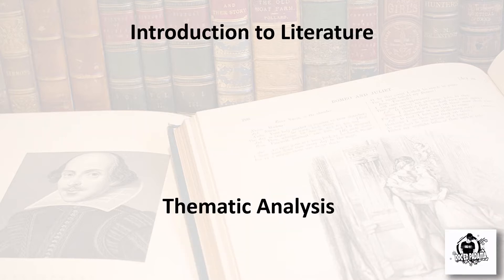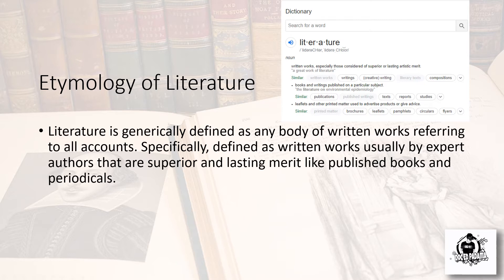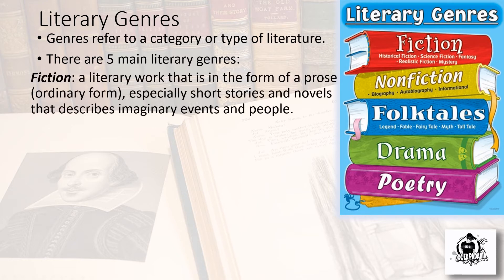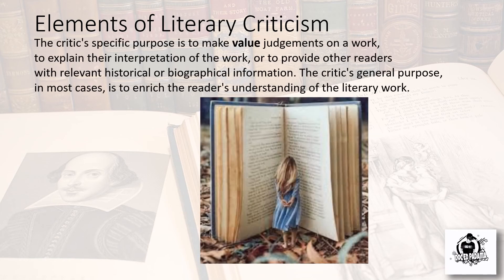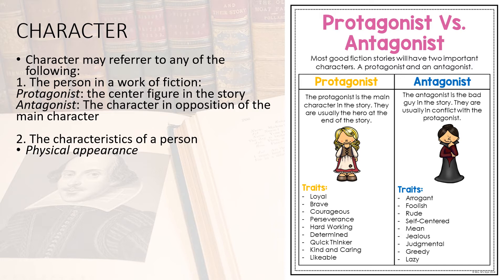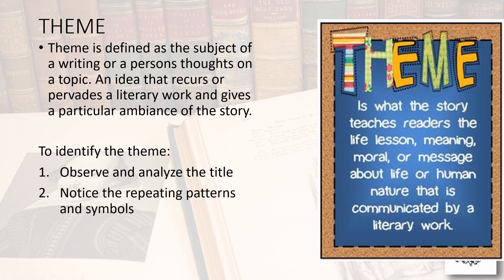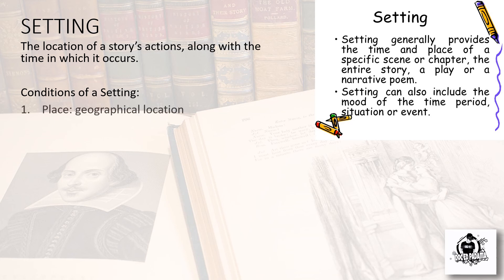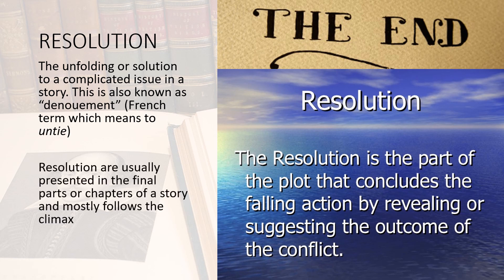Introduction to Literature and Thematic Analysis (PPT)